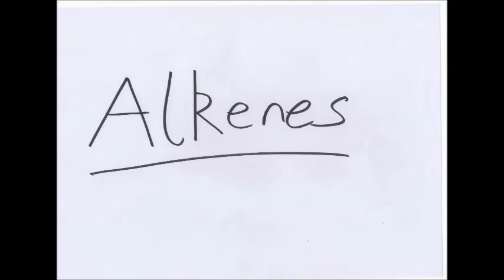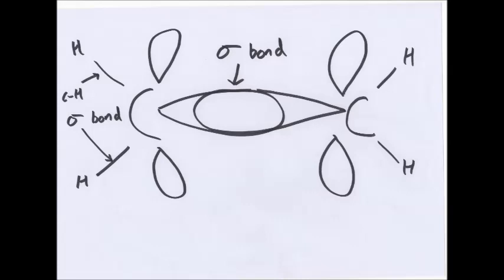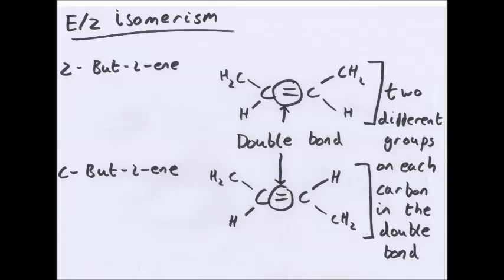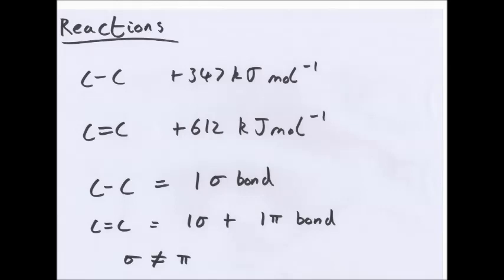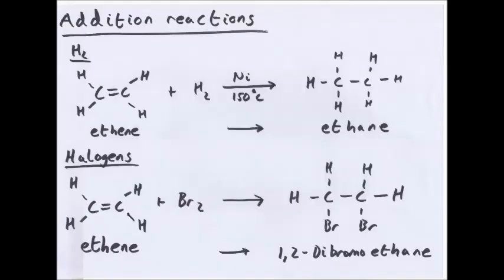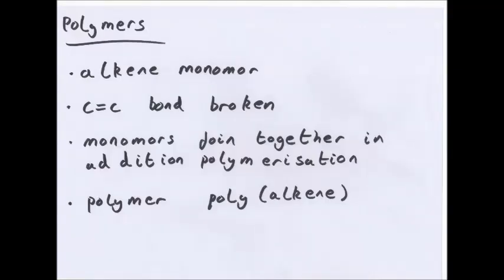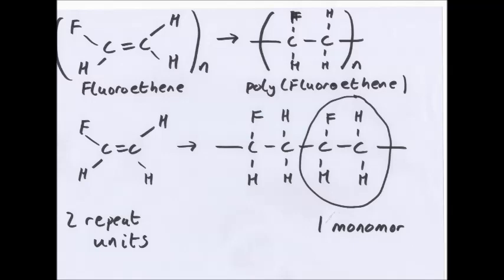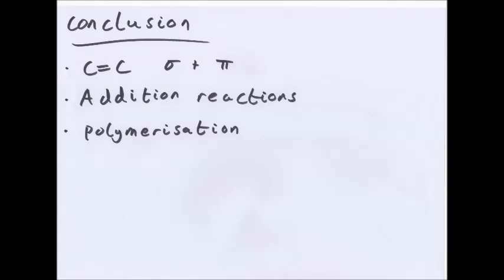Alkenes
This is my video about OCR AS Chemistry F322 on Alkenes. Please, like, subscribe or leave comments and feedback and if you want to ask me anything or give me personal feedback email me at As many people are messaging me for questions at the moment in many different areas (many of which I don't really check as much) and because I've had a few people ask for a general place to ask questions I have created a student room thread.